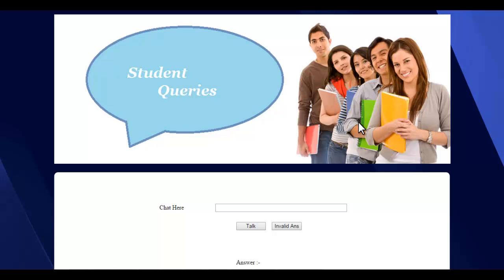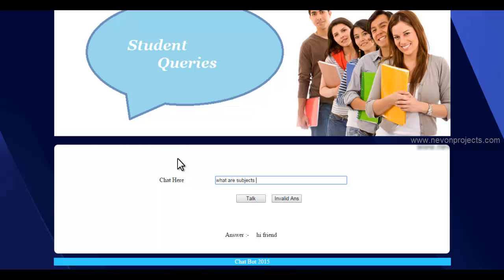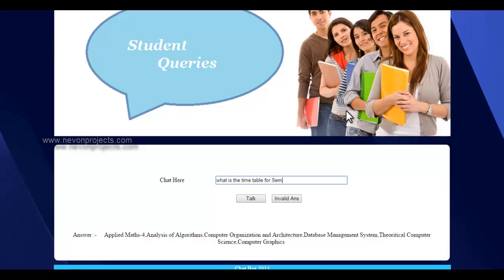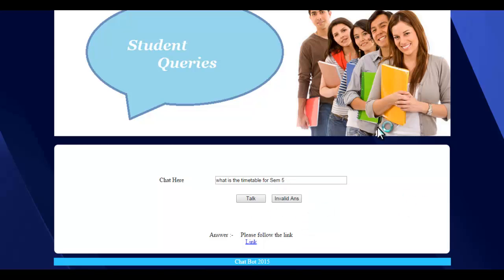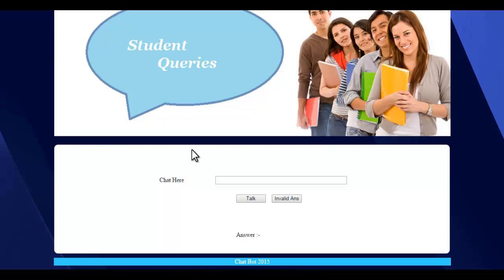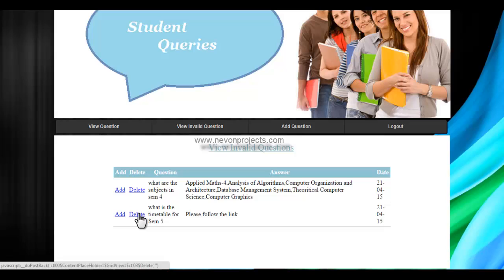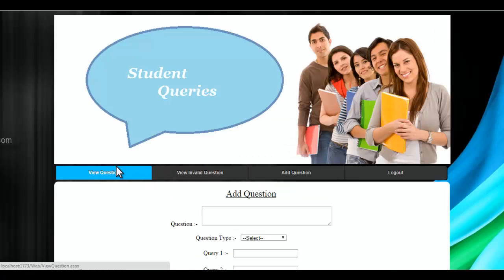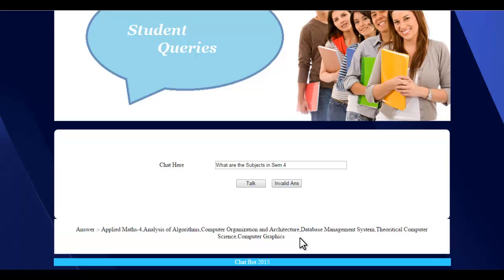College Enquiry Chat Bot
A smart automated college enquiry desk using Artificial intelligence chat bot who answers users queries as a college representative